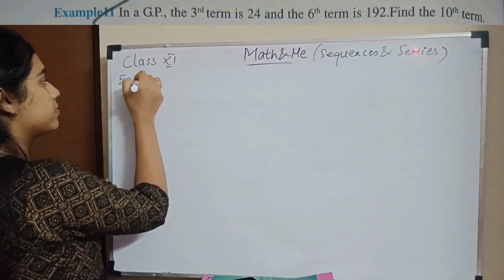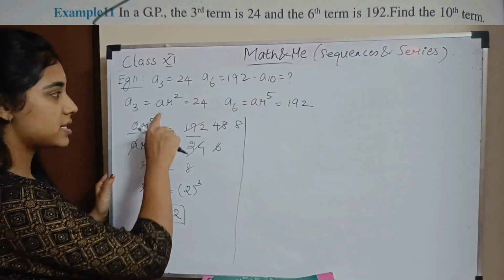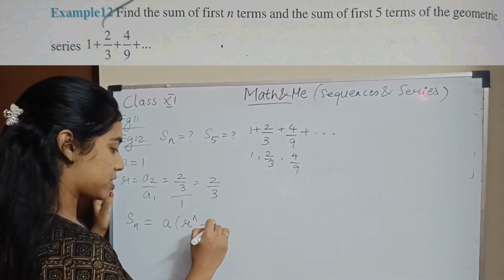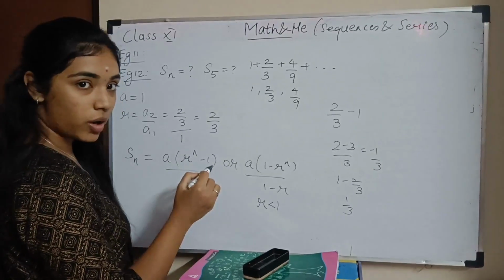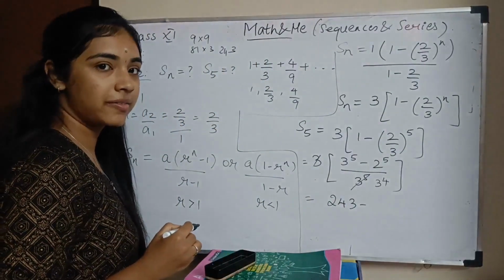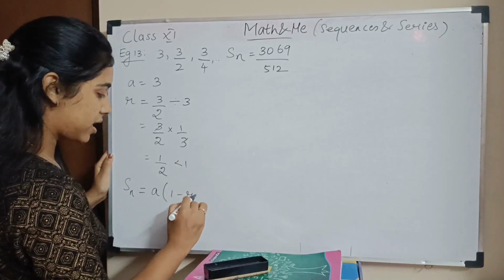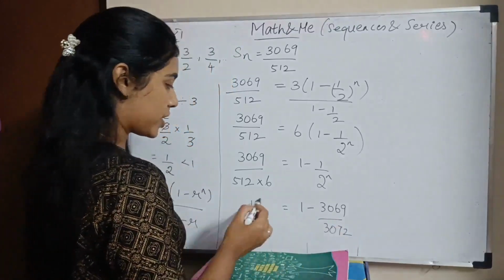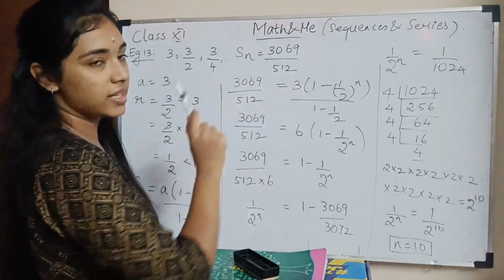Eg 11-13 Geometric Progression Sum of n terms